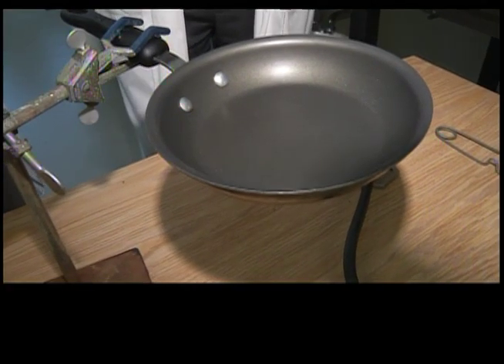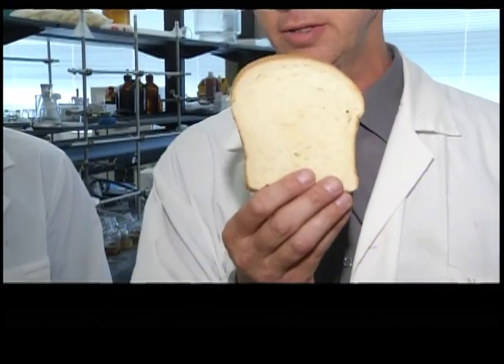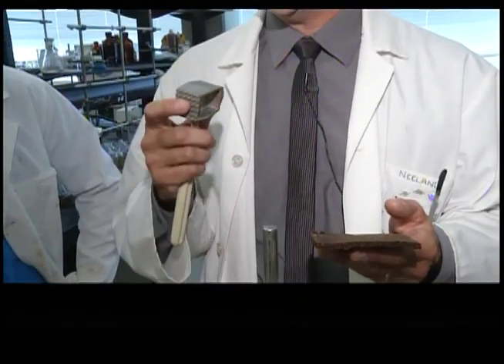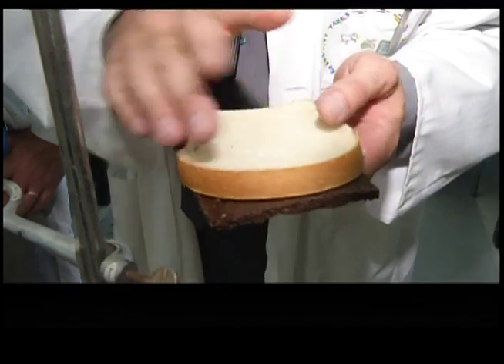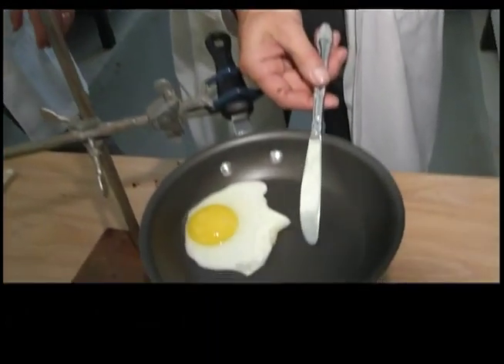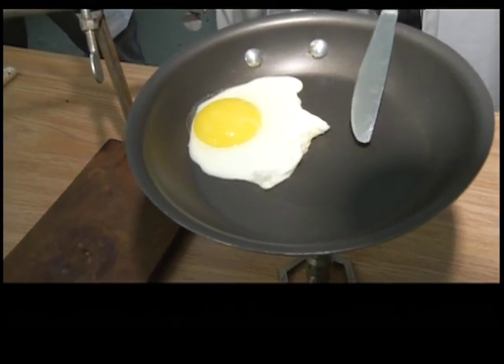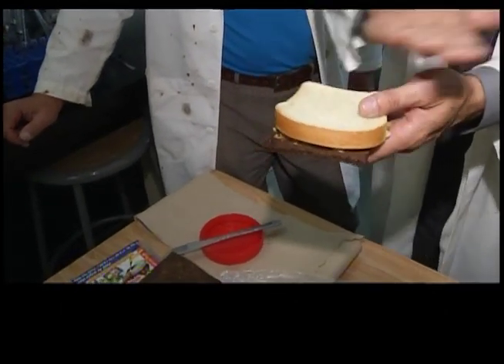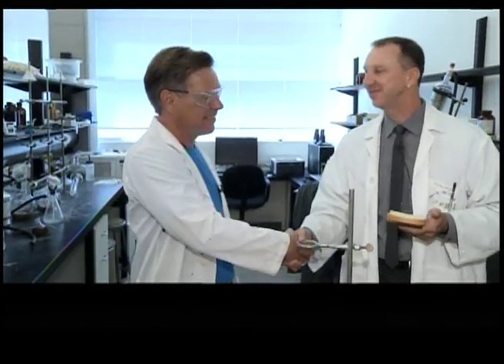Instant Expert - Teflon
If Teflon is so slippery, how do they get it to stick to the frying pan?